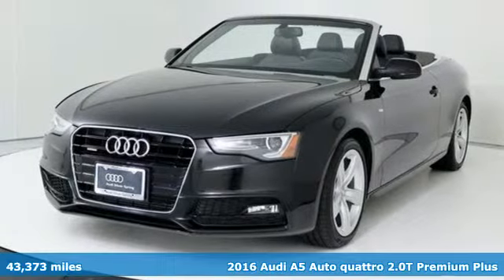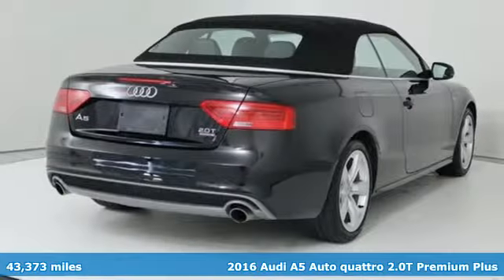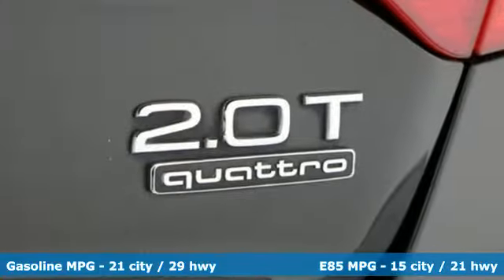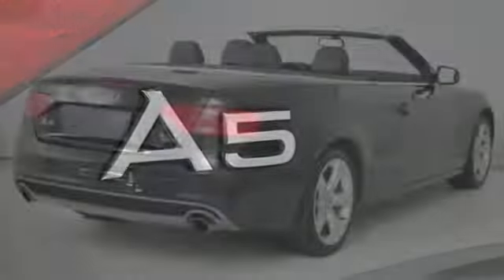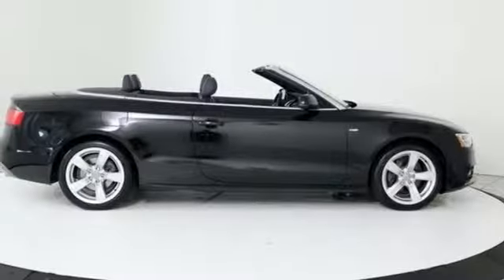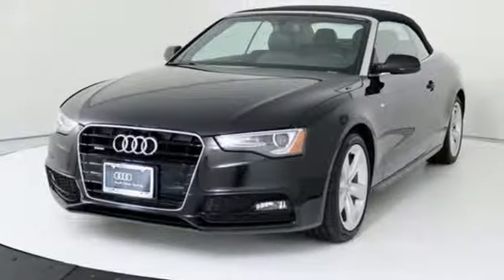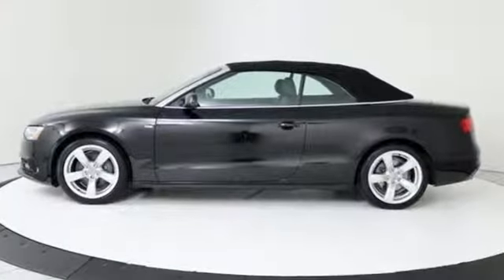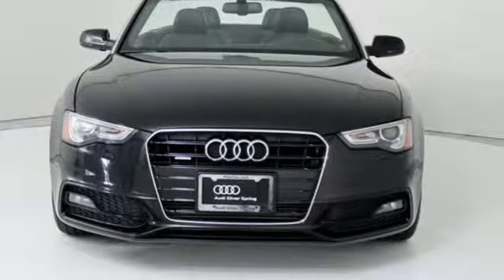Used 2016 Audi A5 Silver Spring MD Washington-DC, MD WP0509 - SOLD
Year: 2016
Make: Audi
Model: A5
Trim: 2.0T Premium Plus
Engine: 2.0L 4-Cylinder TFSI
Transmission: 8-Speed Automatic with Tiptronic
Color: Black
Interior: Black
Mileage: 43373
Stock #: WP0509
VIN: WAUM2AFH0GN002663
JUST ARRIVED. PENDING INSPECTION. A5 2.0T Premium Plus quattro 8-Speed Automatic with Tiptronic Bang & Olufsen Sound System, quattro, Black w/Leather Seating Surfaces, 3-Spoke Steering Wheel w/Shift Paddles, 8.5J x 18" 5-Arm-Dynamic Design Wheels, Audi Advanced Key, Audi Drive Select Controls, Audi Side Assist, Front dual zone A/C, Front Sport Seats, HDD Navigation, Heated Front Seats, High intensity discharge headlights: Xenon plus, Parking System w/Rearview Camera, Premium Plus Package, Radio: 1 CD/DVD-Player & HD, Sport Package, Sport Suspension, Technology Package.brCARFAX One-Owner. Clean CARFAX.br21/29 City/Highway MPGbrBuy this Audi Certified Pre-Owned with peace of mind! It is still under NEW CAR WARRANTY 4yr/50,000 miles; PLUS an additional 1 yr / unlimited miles comprehensive-limited warranty for a total of up to 5 yr / unlimited mile coverage. With 24/7 Roadside Assistance, balance of the original 12 yr Corrosion Warranty, a complimentary service loaner, 24-hour customer service support, Carfax history report and Maryland State inspection. We perform a rigorous 300+ point Audi Certification and Inspection process, the most comprehensive in the industry. Every mechanical, electrical and safety system is checked to be in like new condition. *See Dealer For Details*br*Your additional costs are sales tax, tag and title fees for the state in which the vehicle will be registered, any dealer-installed options (if applicable) and a $299 dealer processing fee (not required by law). Prices are subject to change, and prior sales are excluded from these offers. While every reasonable effort is made to ensure the accuracy of this information, we are not responsible for any errors or omissions contained on these pages. Please verify any information in question with the dealer.

Address:
3151 Automobile Boulevard